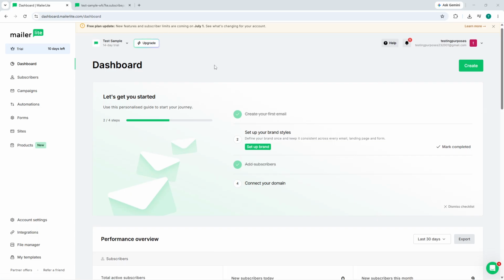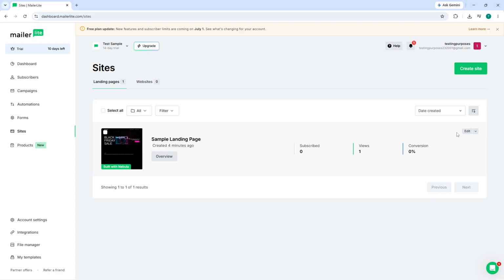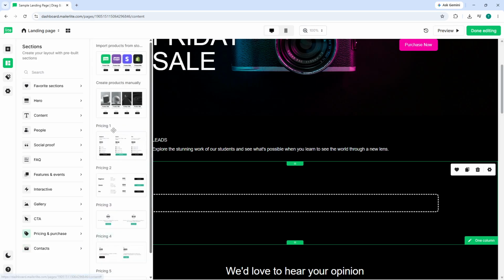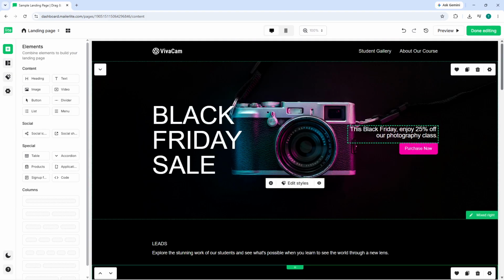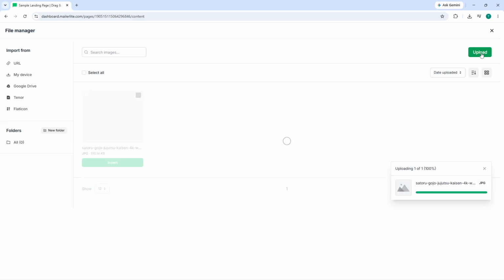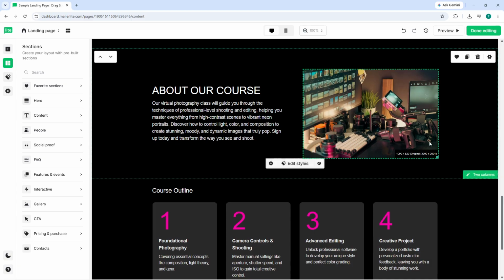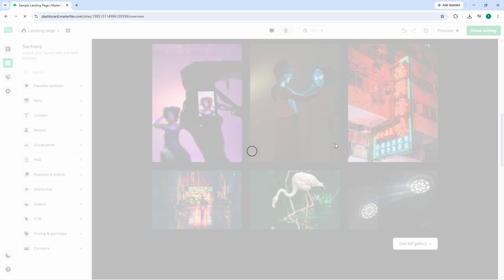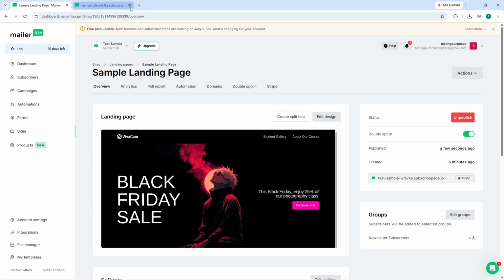Edit MailerLite Landing Pages [Fast-Track]